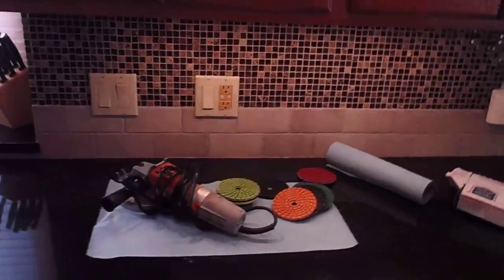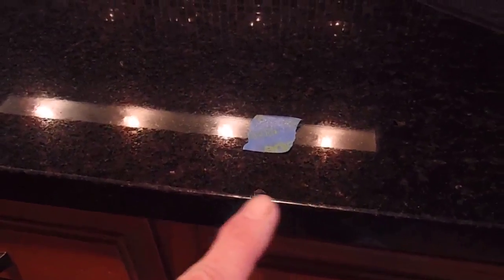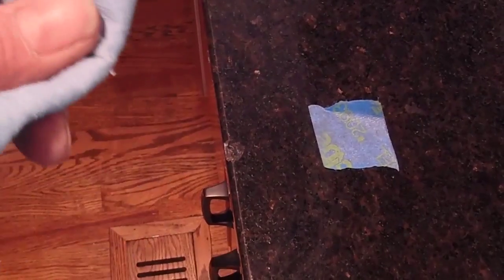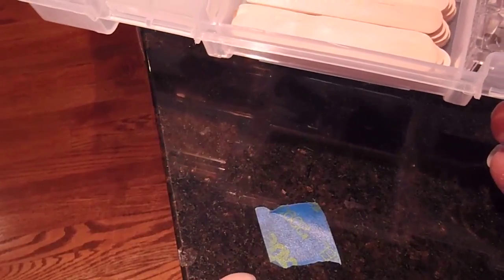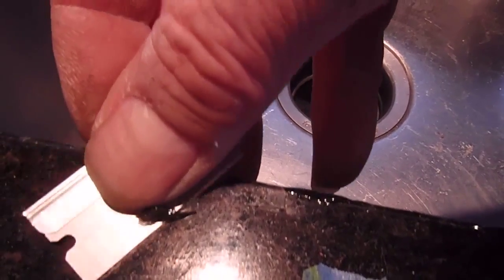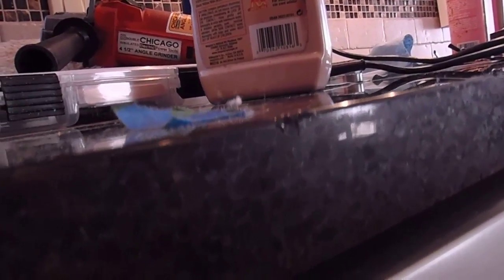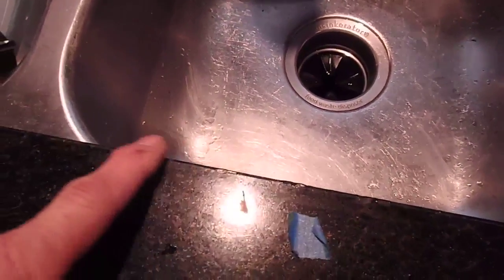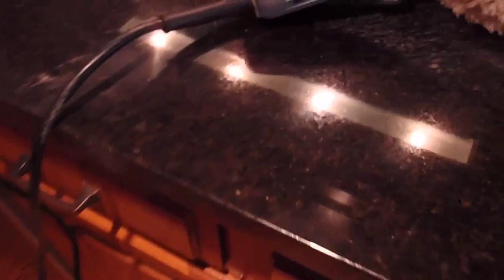How to repair a chip in a Granite countertop.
I'll show you step by step everything you need to know.  Save money repairing your own Granite.  Make money repairing Granite for others.